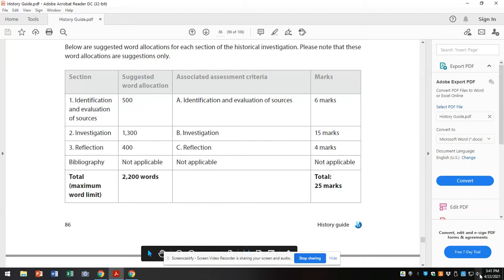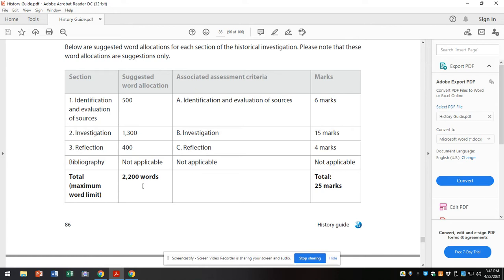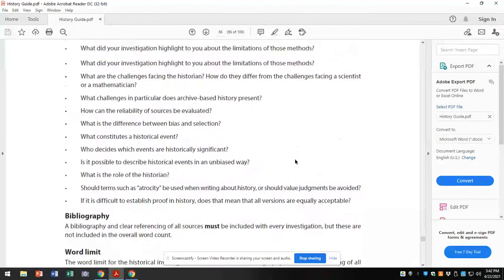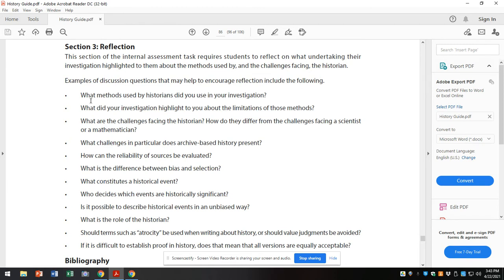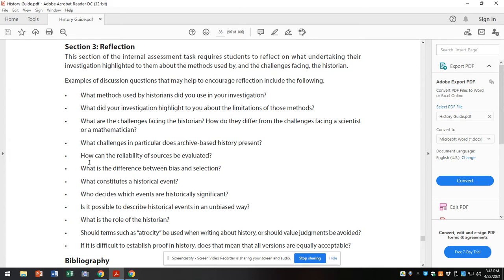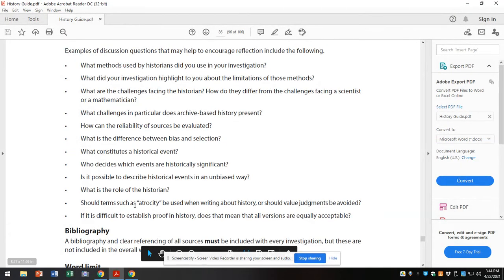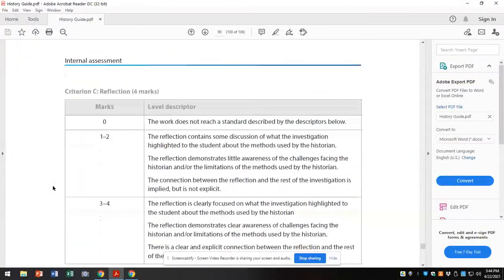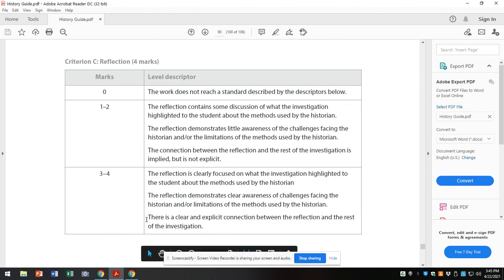How to Do History IA Section C (the reflection)